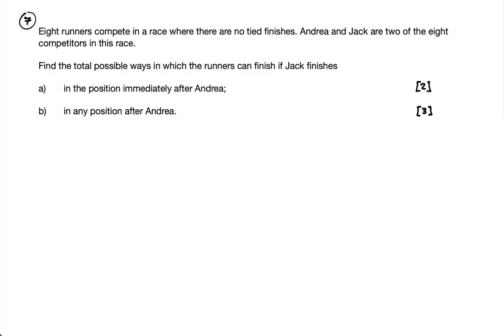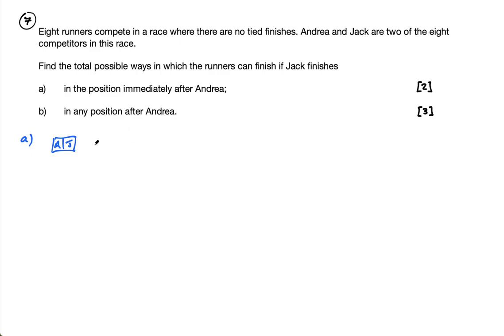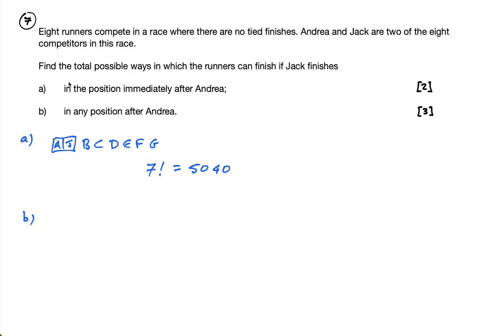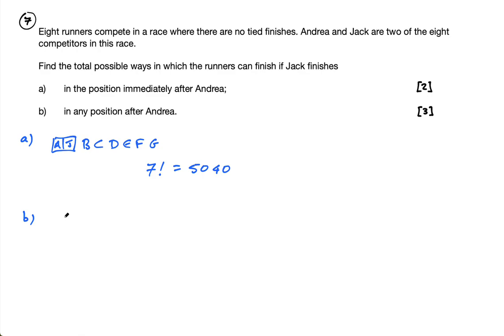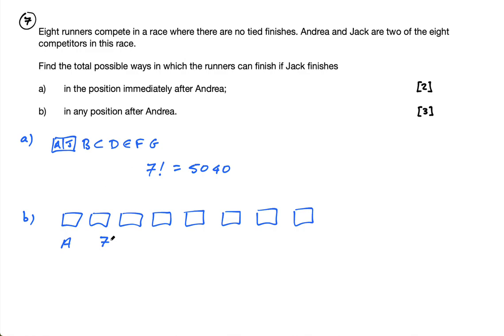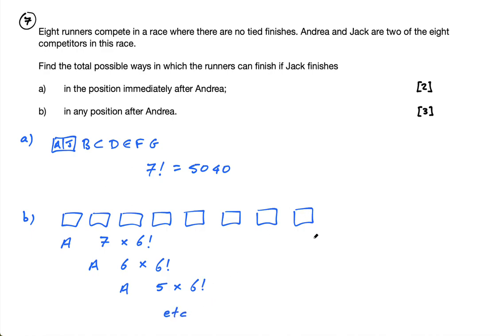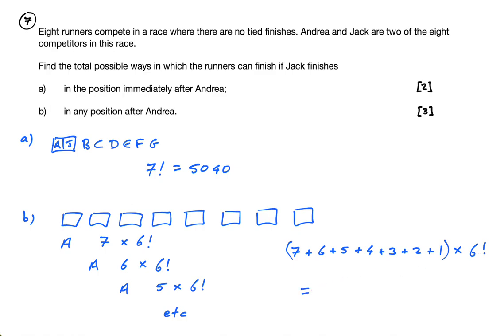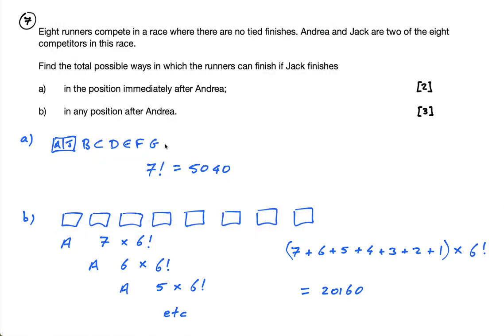AAHL 2021 May TZ2 P2 Question 7